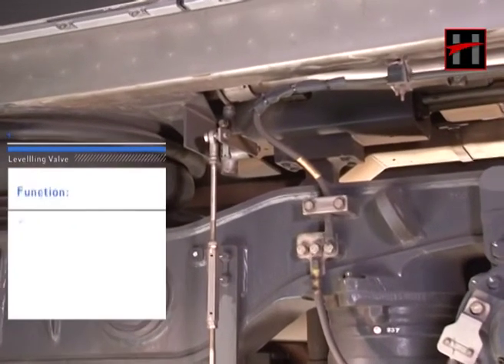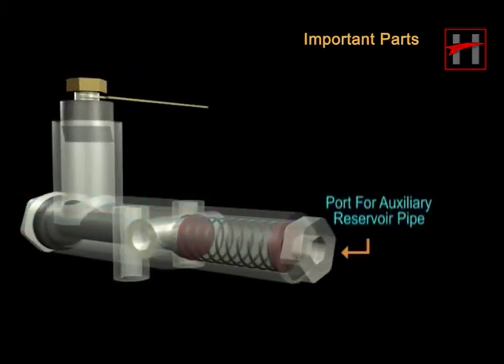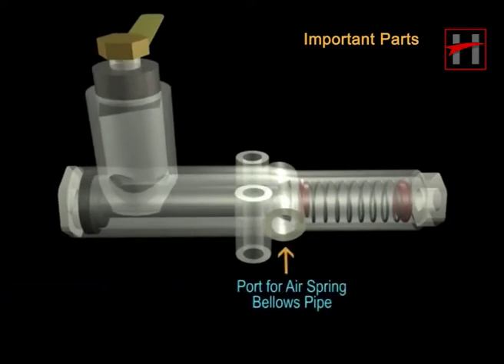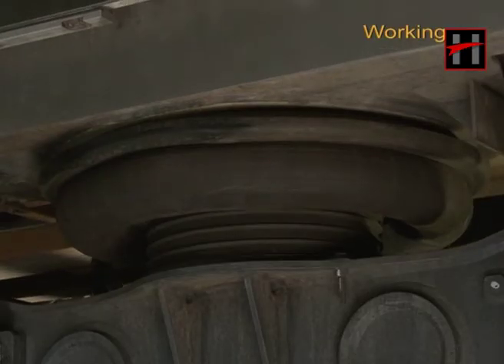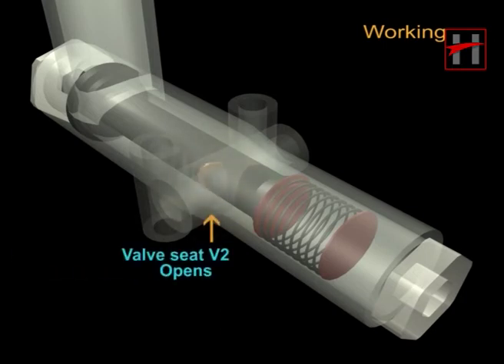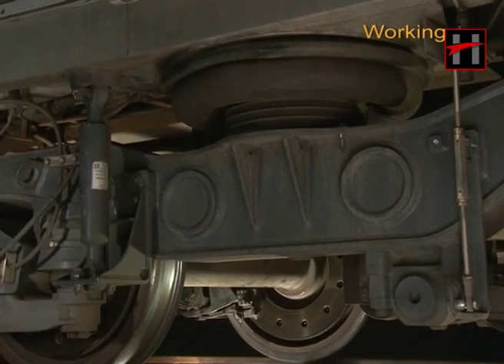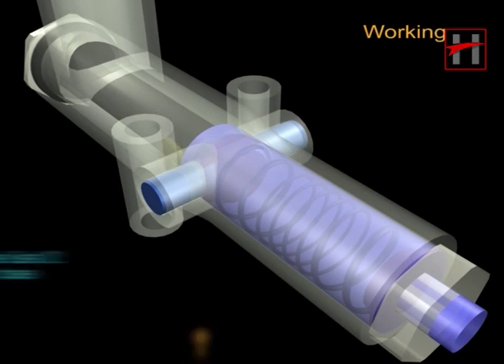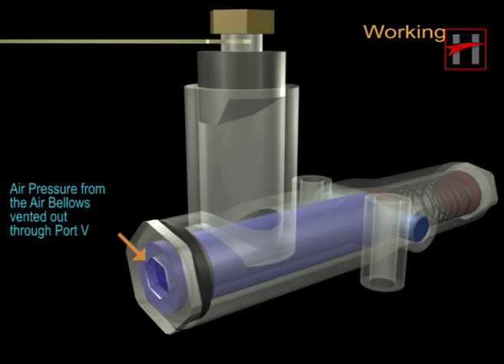How Brake System Works in Metro Rail ( 3D Animation) #16/17 : Levelling Valve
Each volume explains the working and introduces you to the parts of  a particular valve of the brake system . This video explains the working of the Levelling Valve  in a step by step manner